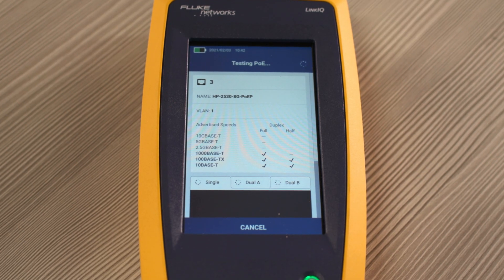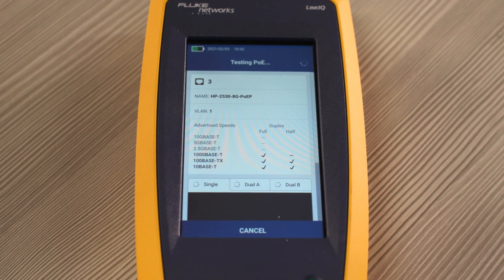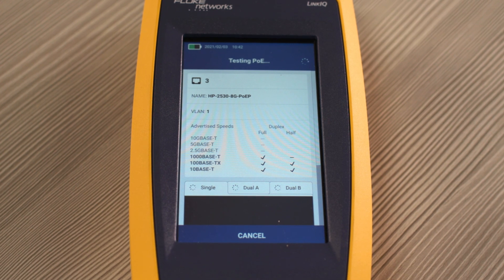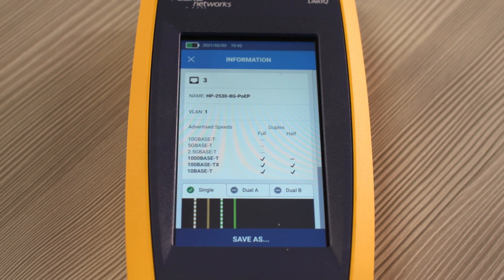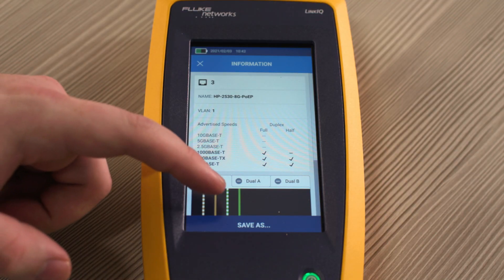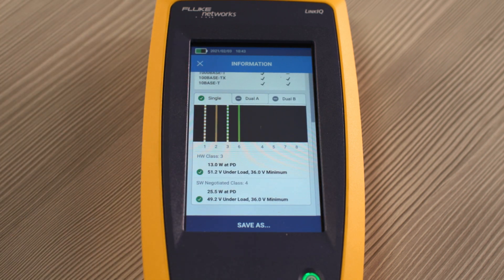LinkIQ Customer Testimonial: Dr. Dani Forster from "The Medical Room" by Fluke Networks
Dr. Dani Forster, head trainer and owner of "The Medical Room", a specialised recruitment and training organisation that provides services for healthcare technology, shares her thoughts on Fluke Networks' LinkIQ Cable+Network Tester.